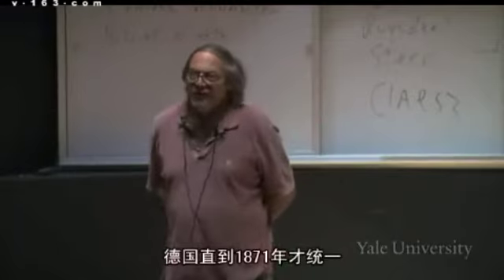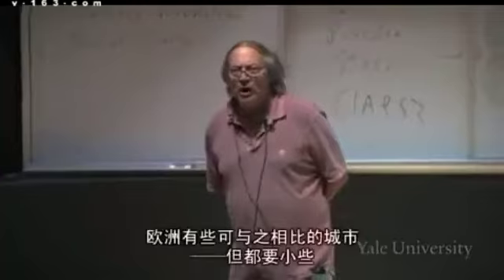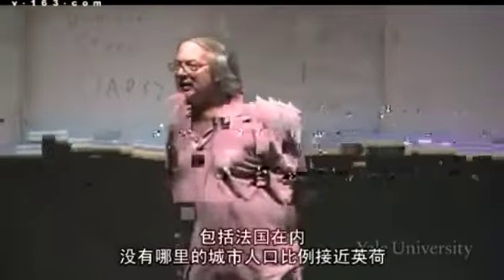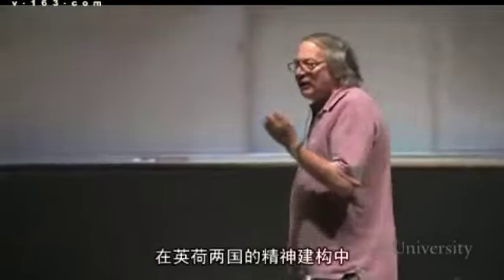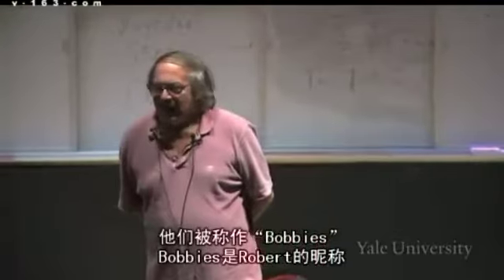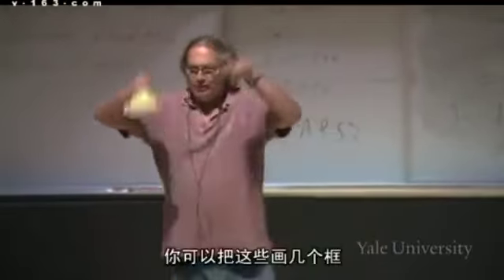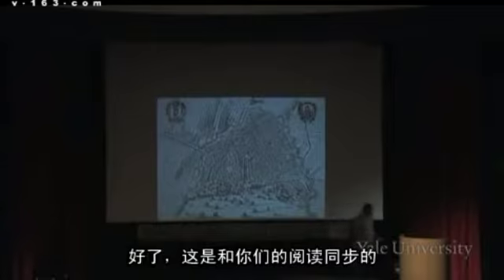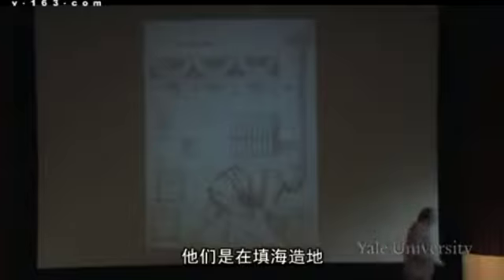耶鲁大学 公开课 约翰 梅里曼 欧洲文明03 荷兰和英国的例外论